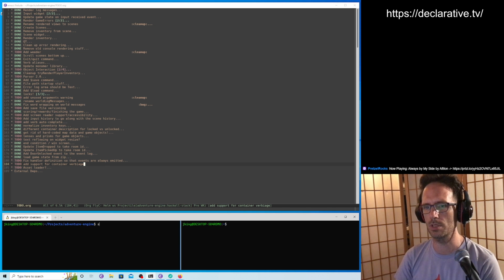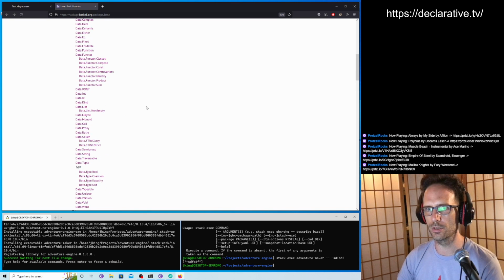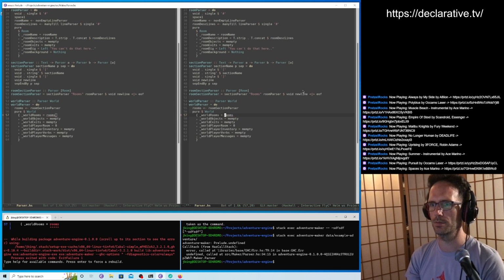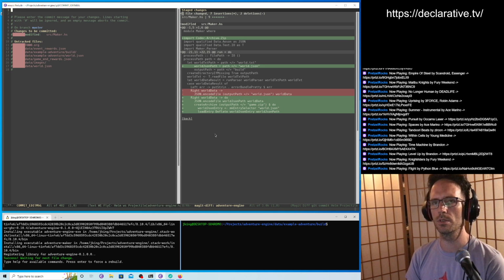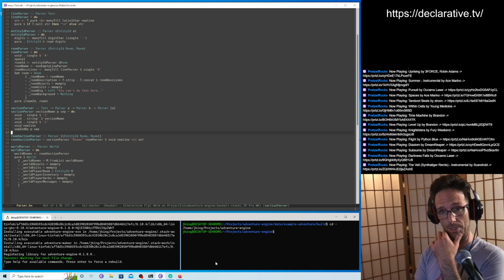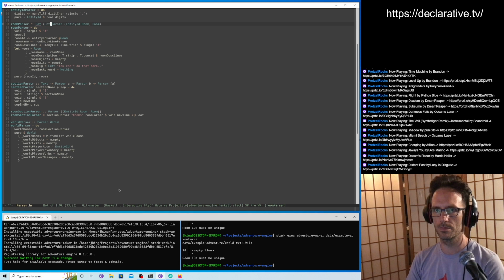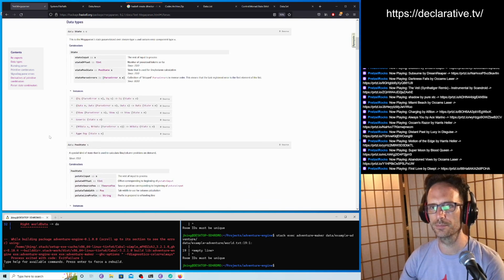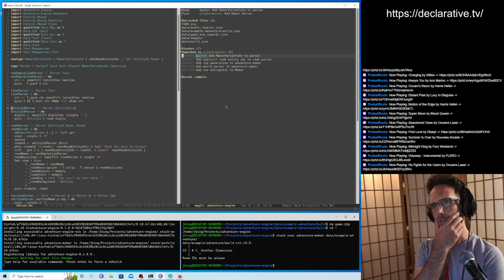Haskell! Programming! GUIs! Text Adventure Games! Day 22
We extend the parser a bit with state, add a CLI frontend, and generate the zip file used by the game engine.